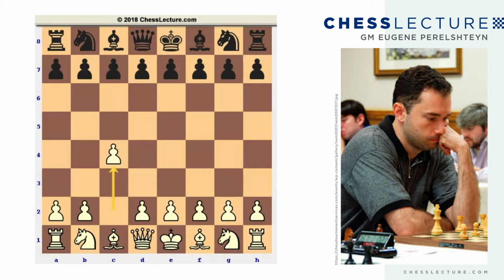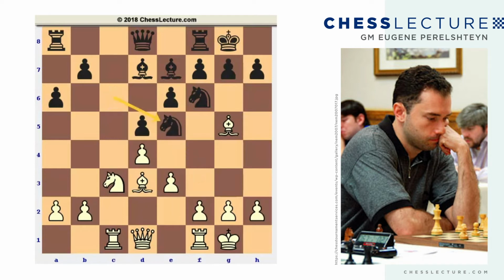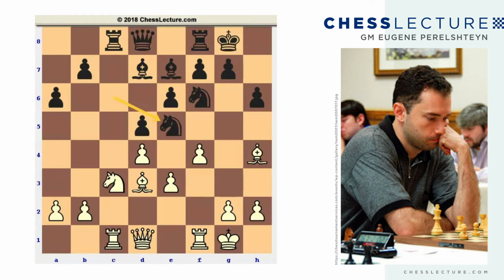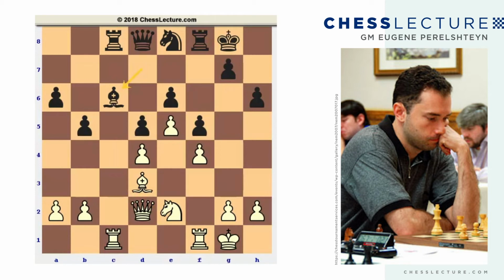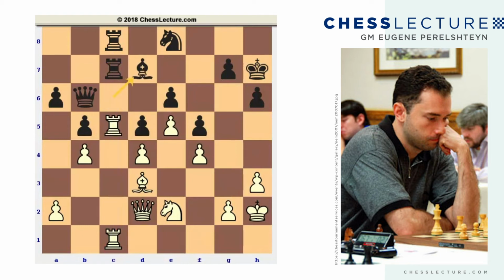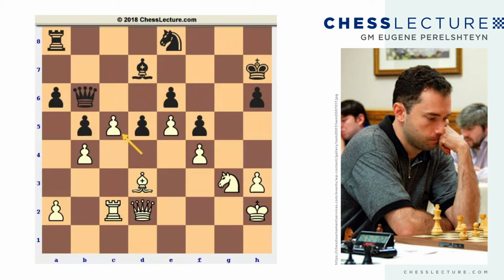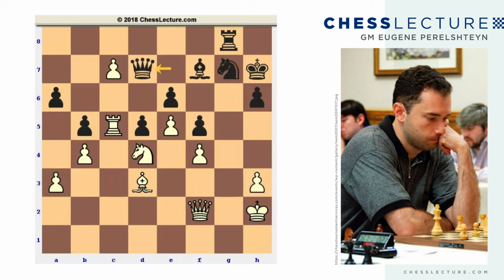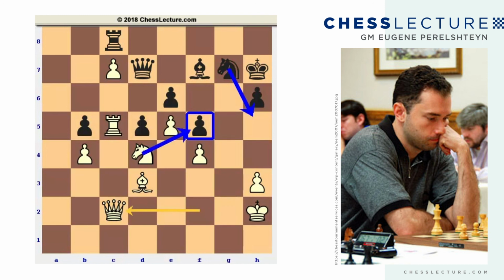How to Win using the Philidor's Ring Concept Part01 by GM Eugene Perelshteyn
Have you heard of the Philidor's ring? No, it's not a magic ring from the Lord of the Rings. But it is a very important strategic concept that once mastered will bring you many victories! Watch and learn how White establish a dominant knight on e5 supported by the pawns d4 and f4 and then goes on to do the same on the queenside using the rook! Very instructive concept!

@John Bartholomew @Daniel Naroditsky @Saint Louis Chess Club @GJ_Chess ​ @Khan Academy ​@Coursera ​ @MIT OpenCourseWare @YaleCourses @Stanford ​